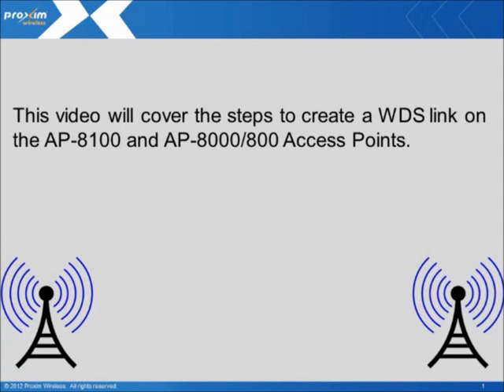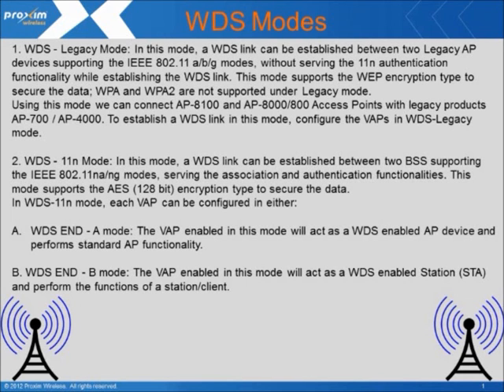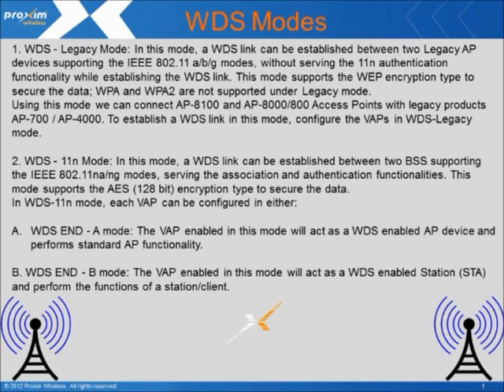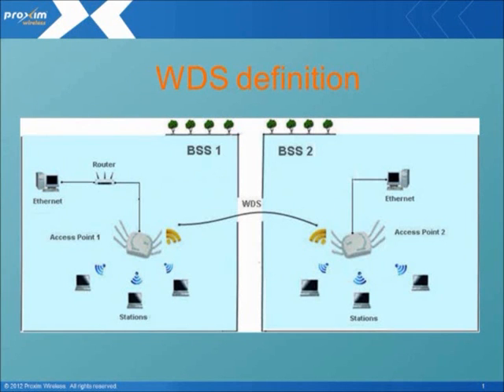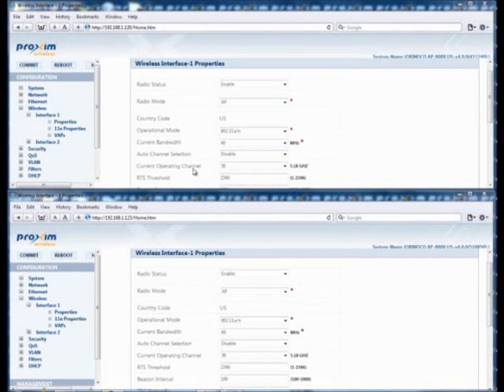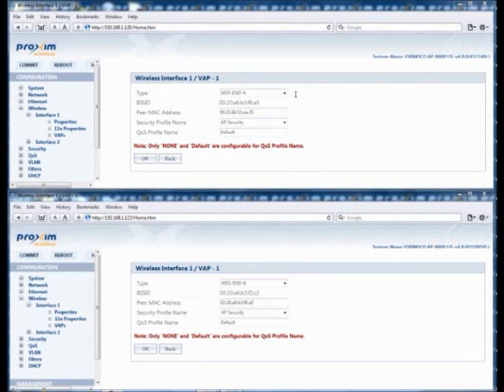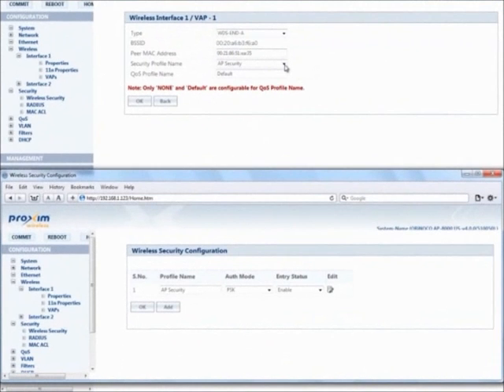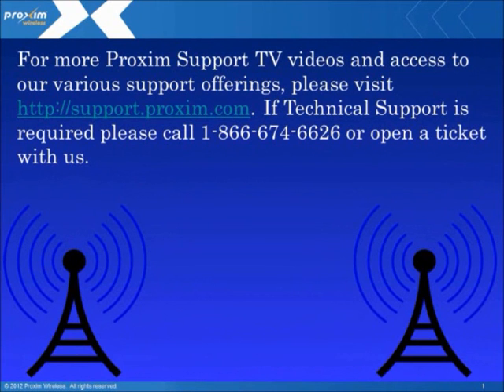AP-8000/800 and AP-8100 WDS configuration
This video will cover the steps to create a WDS link on the AP-8100 and AP-8000/800 Access Points.